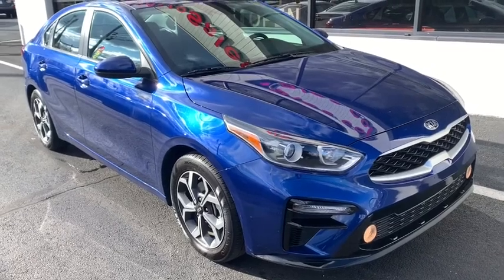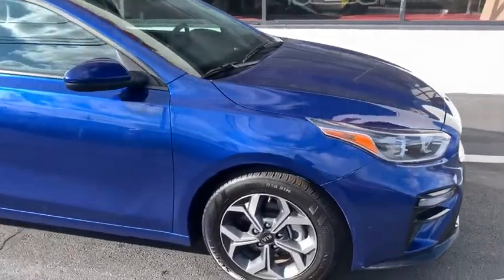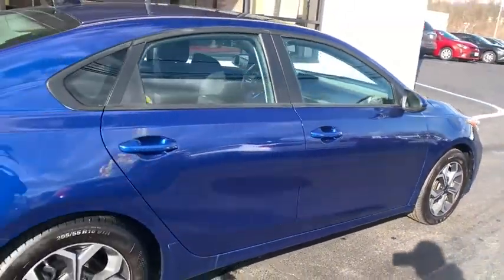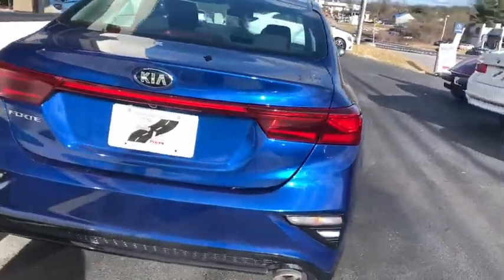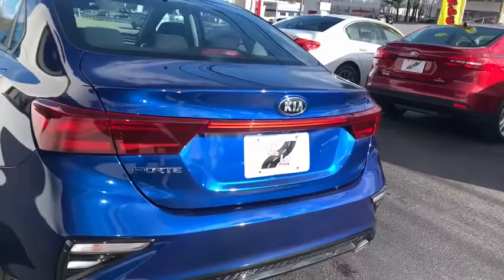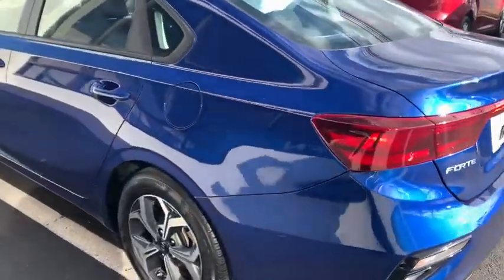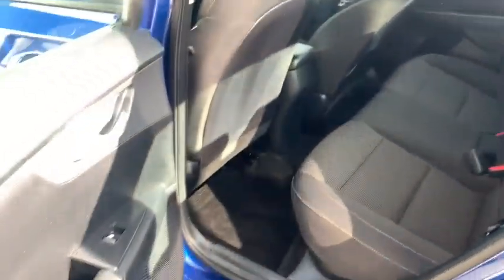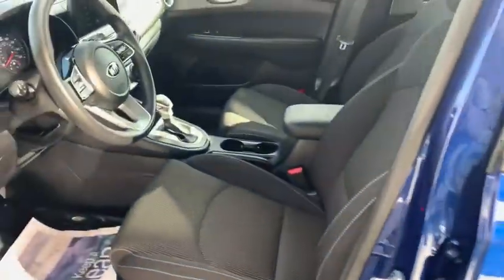2020 Kia Forte Frederick, Columbia, Hagerstown, Mt. Airy, Clarksville, MD E15807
Used 2020 Kia Forte available at Hi Lo Auto Sales in Frederick, Maryland. Servicing the Columbia, Hagerstown, Mt. Airy, and Clarksville, MD area.

**FREE 6MO/6000MILE WARRANTY**, CLEAN VEHICLE HISTORY REPORT!!, ONE OWNER, BLUETOOTH!!, *BACKUP CAMERA*, LANE DEPARTURE WARNING!!!.brWith our Deep Sea Blue One Owner Accident-Free 2020 Kia Forte LXS Sedan, every drive feels like a victory lap! Powered by a 2.0 Liter 4 Cylinder offering 147hp connected to an intelligent CVT for smart performance. This Front Wheel Drive sedan can also see nearly 41mpg on the highway with nimble handling in the city for all-around confidence wherever you go. Our fine-looking Forte also shows off an expressive design highlighted by a tiger-nose grille, alloy wheels, and a chrome-tipped exhaust.brbrThe impressive good looks continue in the LXS interior that sets you up with woven-cloth seats, a multifunction steering wheel, cruise control, a soft-touch dash, power accessories, and air conditioning with rear climate ducts. To keep you comfortably in command on each drive, Kia provides top-notch technology such as an 8-inch touchscreen with Android Auto, Apple CarPlay, Bluetooth, and a six-speaker sound system. That kind of connectivity is vital for drivers today!brbrKia Drive Wise technology adds important peace of mind with a backup camera, automatic braking, lane-keeping assistance, a driver attention monitor, ABS, airbags, and more. Our Forte is a superb sedan that will serve you well! We have a huge selection of used cars with over 225 in stock and three locations to serve you! Hi Quality Vehicles at a Lo Price! *Prices do not include tag, title, registration, taxes, processing and reconditioning fees. Estimated payments are based upon credit worthiness and down payment.*